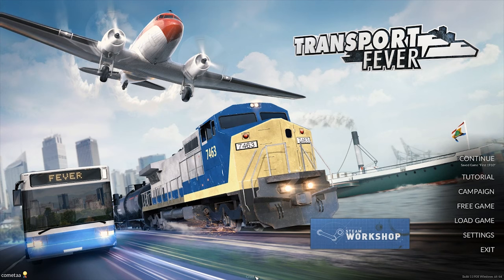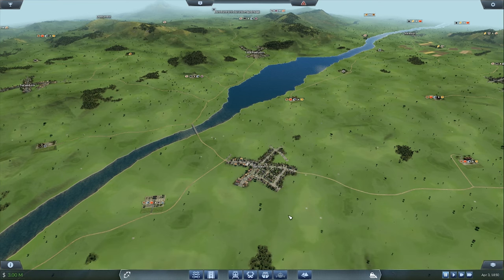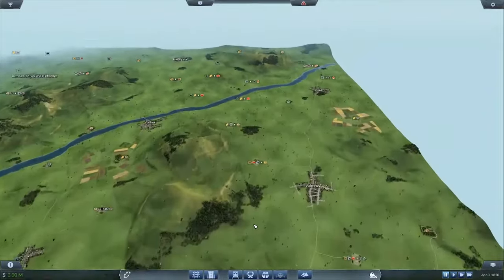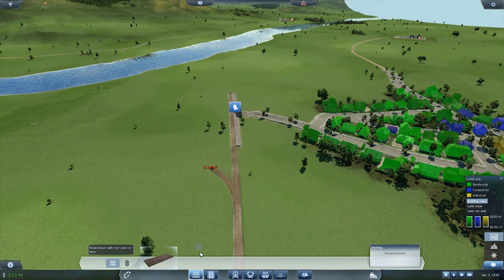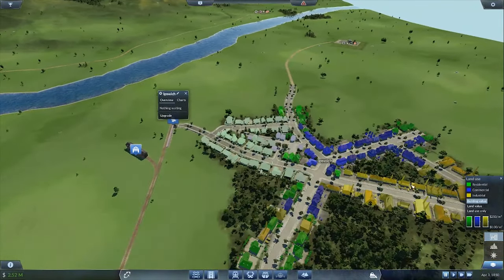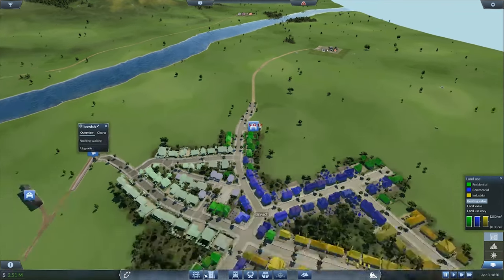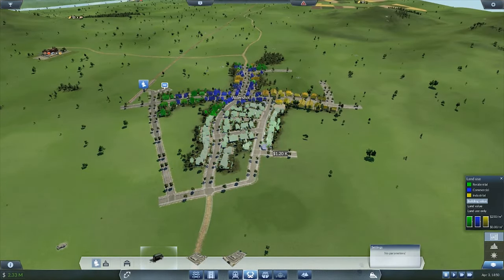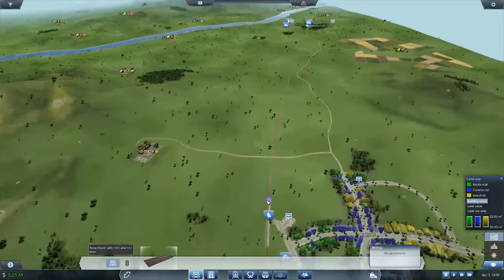Transport Fever EU Free Play - Part 1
California Bird starts playing with trains!

Game : Transport Fever
Large European Map on Easy